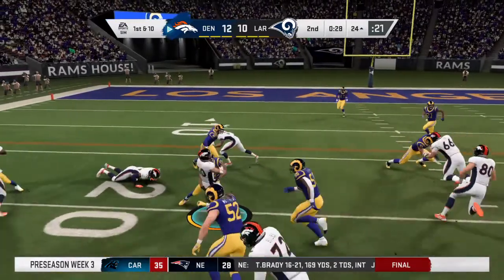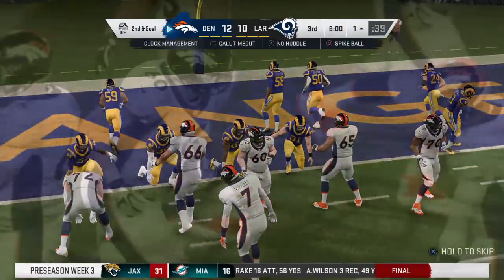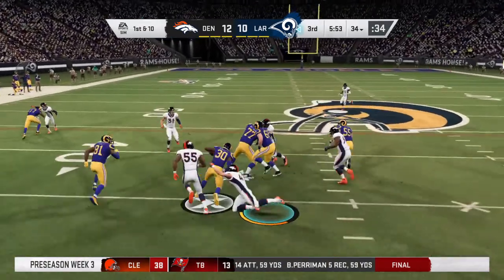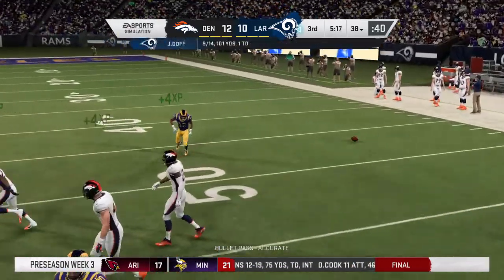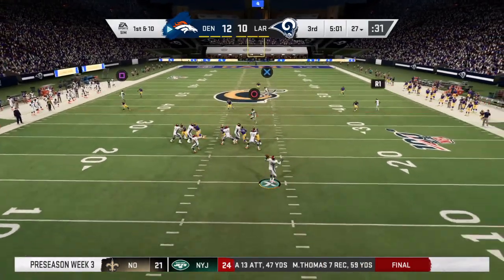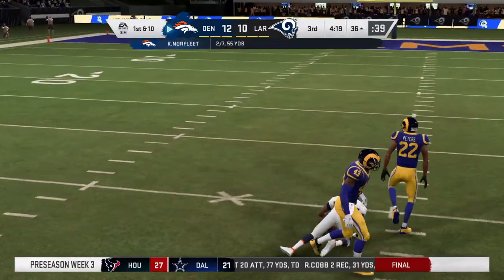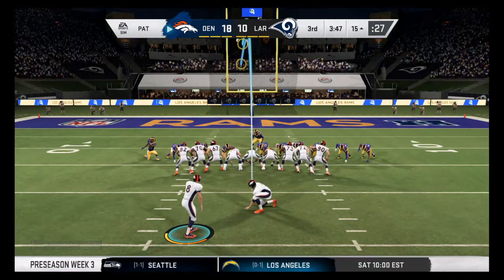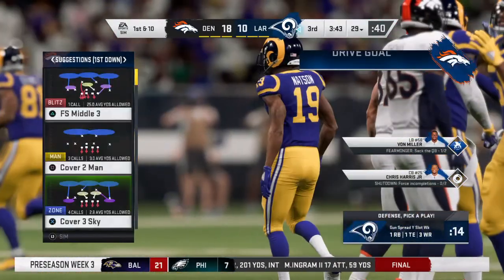He got slammed